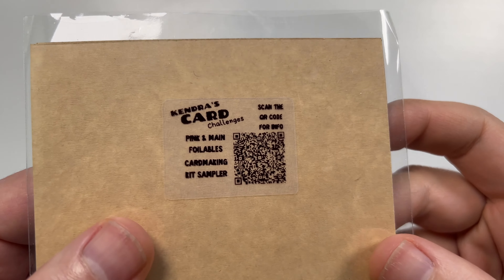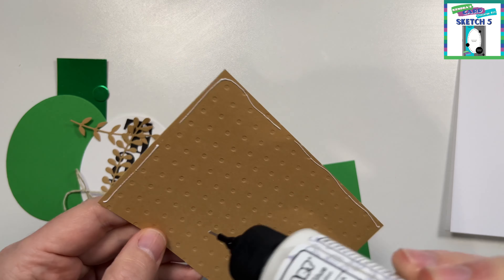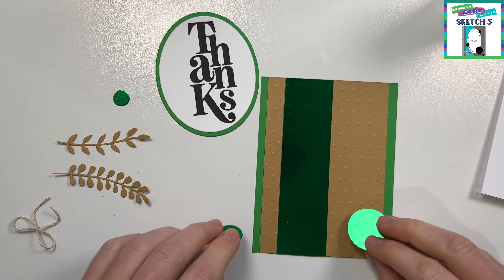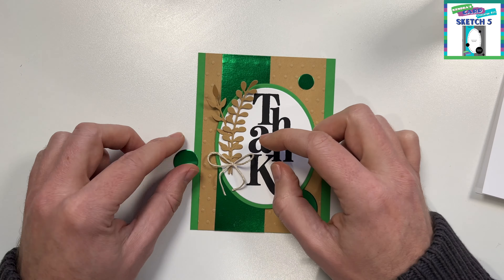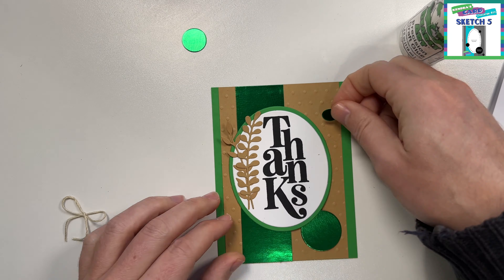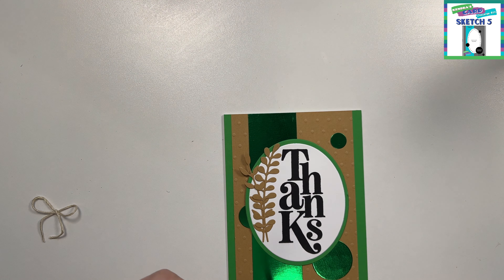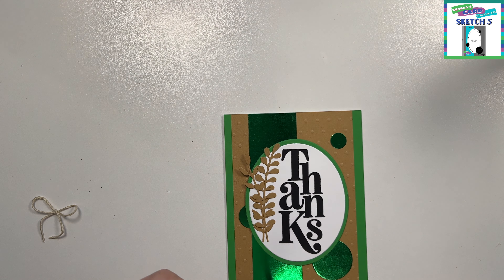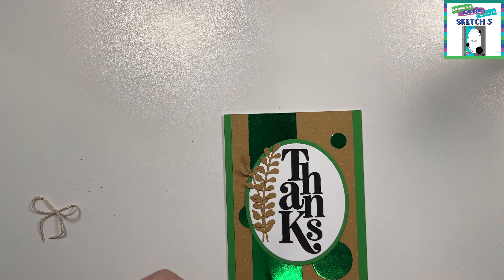KCC14GiveawayHop | Kendra Card Challenge 14 is here!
Are you ready for the new Kendra's Card Challenge? We are up to KCC14GiveawayHop and this one has some very special surprises in store for you! Hop along to see our team feature all 15 sketches!

You can win a PRIZE from @CardsByKendra. You have MULTIPLE chances to win. You can fill out the giveaway form below at each stop on this hop. Just be sure to mention the giveaways phrase at that stop when you fill out the form.
DEADLINE: Aprile 12th

Stamps
Gemini Floral Sentiment Stamps & Die Set – Thanks

Play along with kendrascardchallenge14 for more chances to win prizes! You have until June 30th to create your cards and upload your photo to the Kendra’s Card Challenge Facebook group!